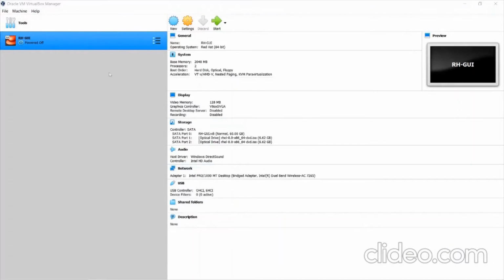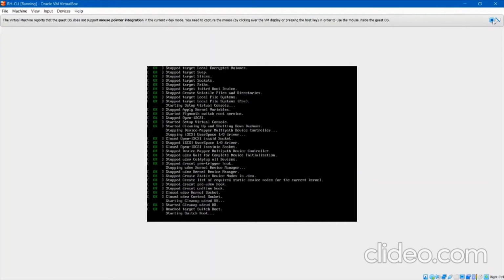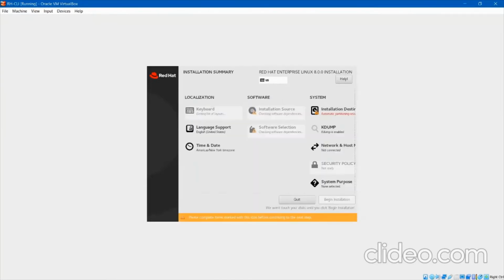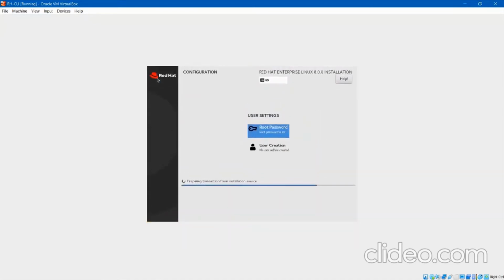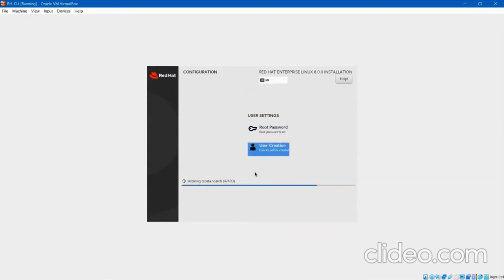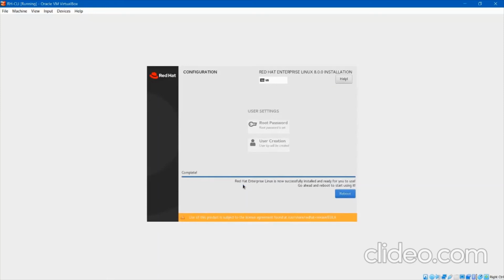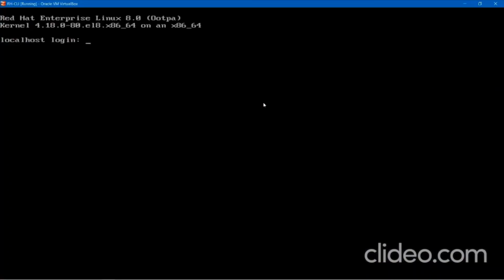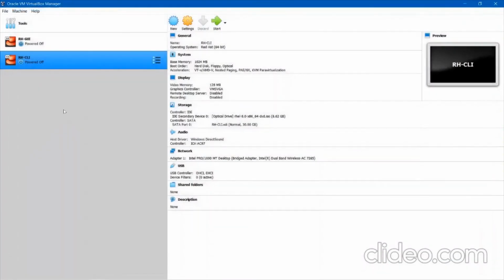3. RedHat CLI Virtual Machine Setup in Oracle VBox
In this video I have shown step by step how to create a VM using RedHat ISO file in Command Line Interface Mode .

✔ CentOS ISO . Just click this link downloading will start

✔ RedHat ISO. Just create an account & verify the email. Then only you can download this